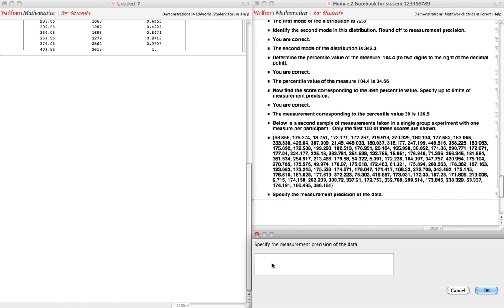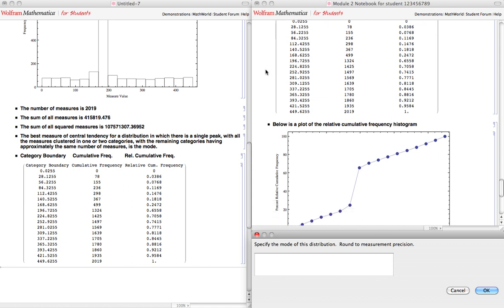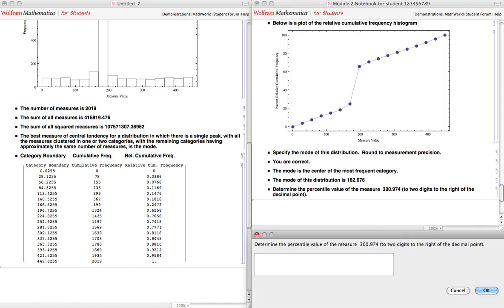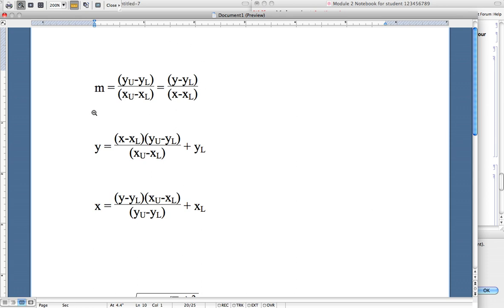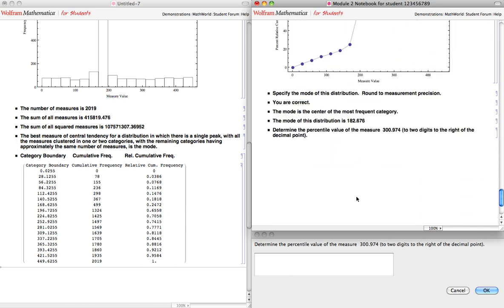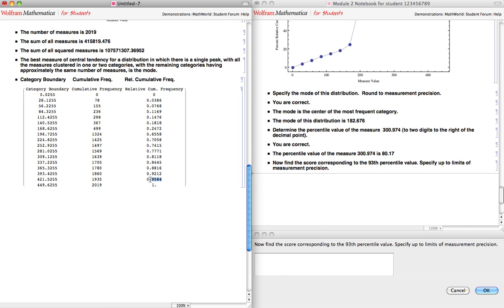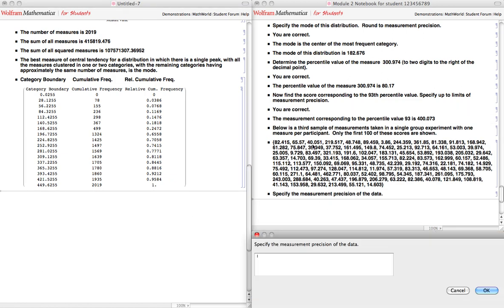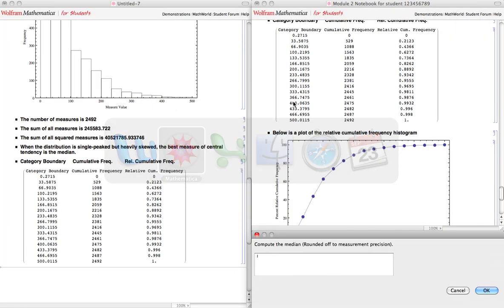Module 2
Module 2 example, including finding percentile ranks using interpolation